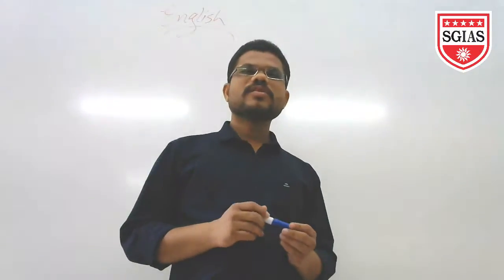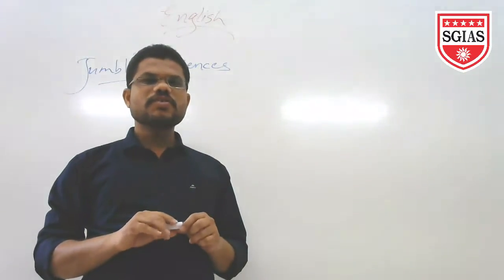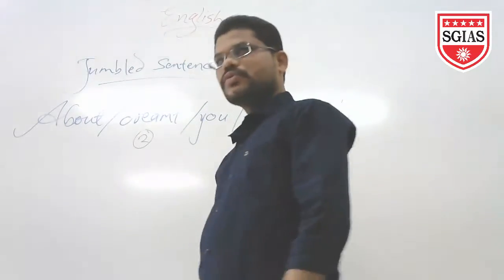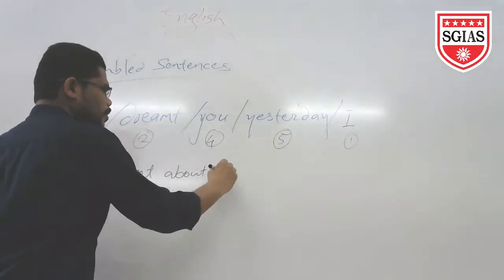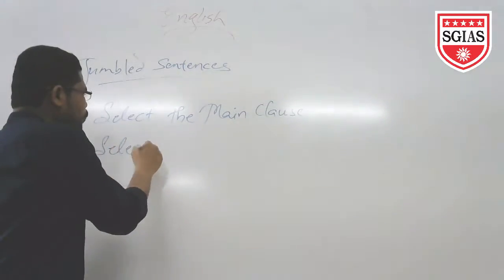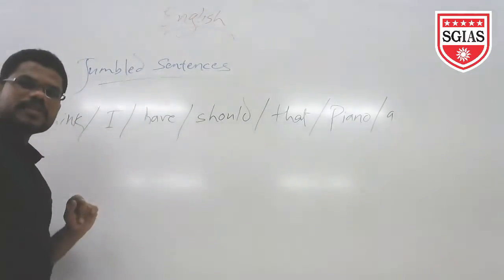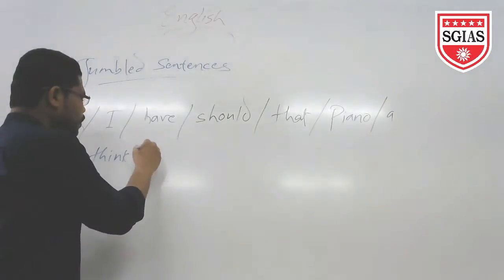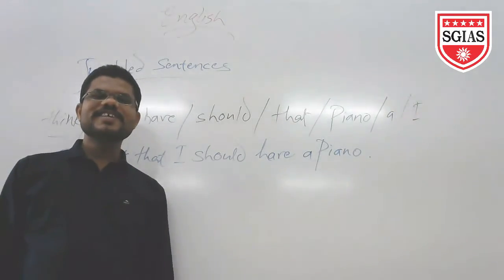Jumbled Sentences for the Competitive Exams...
What are Jumbled Sentences?
Steps to solve Jumbled Sentences.